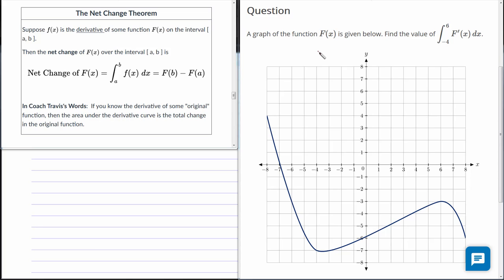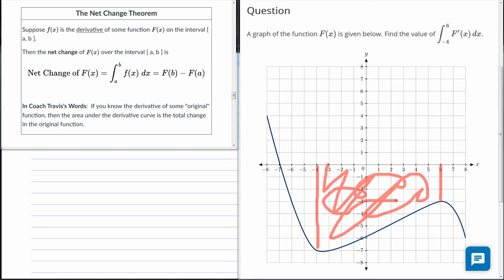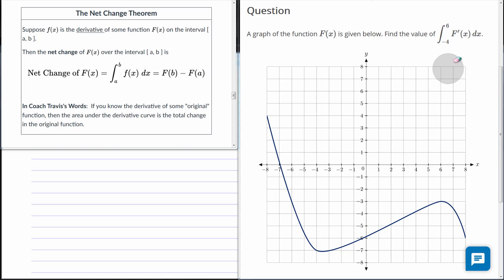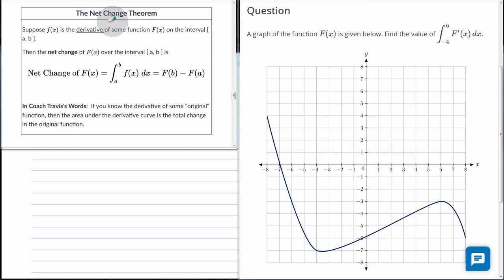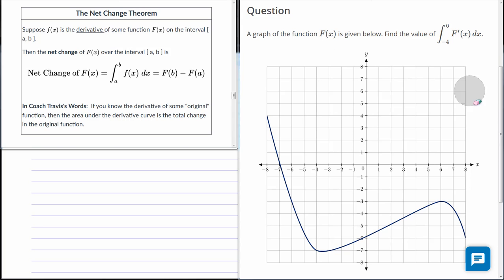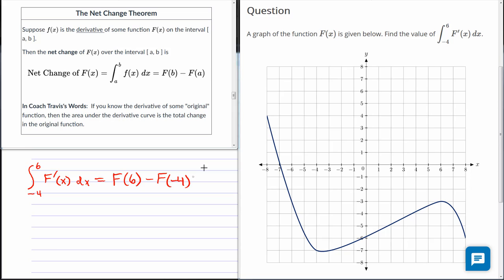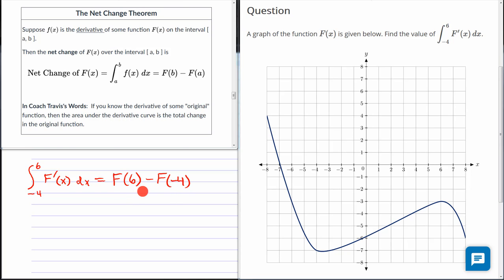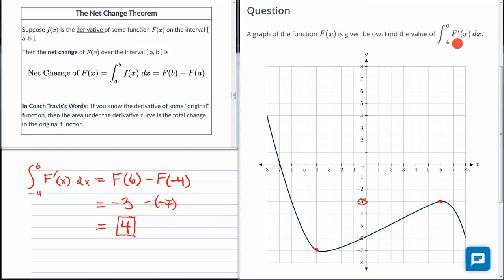The Net Change Theorem Problem 1